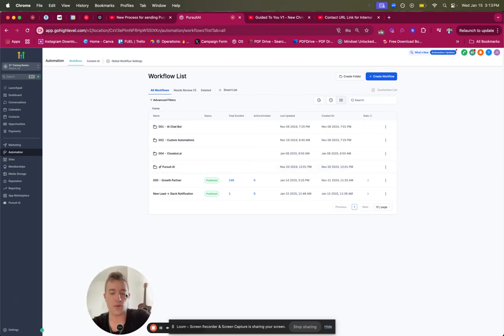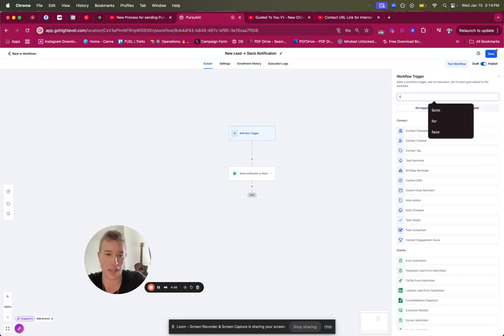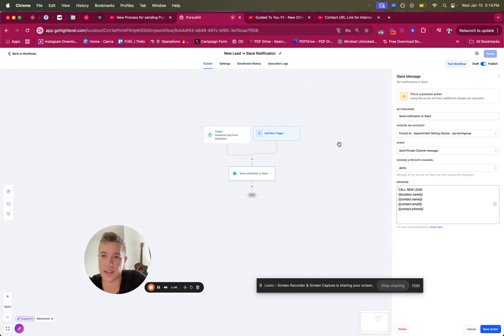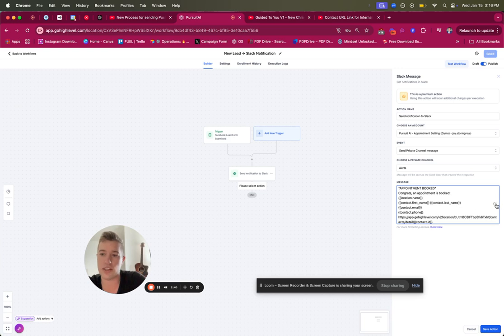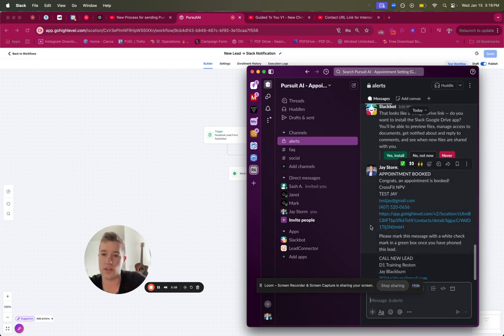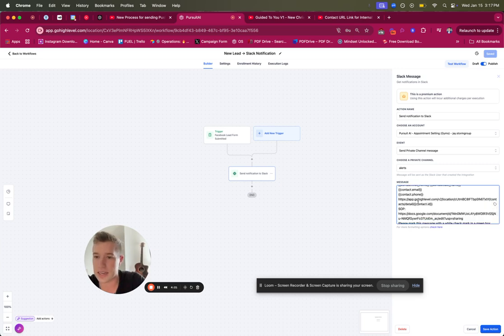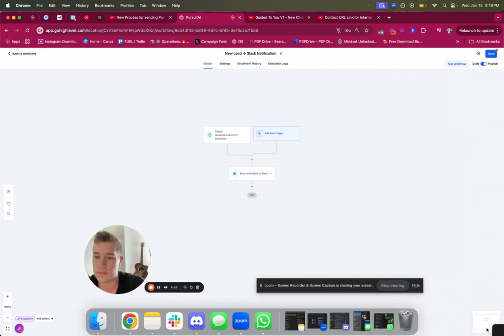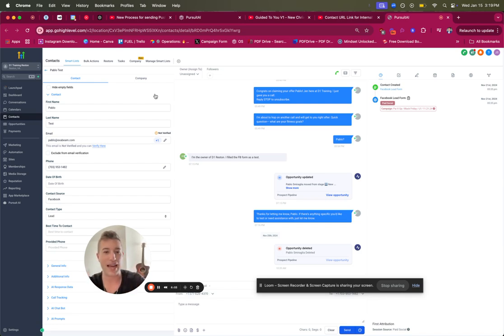How to do GoHighLevel Slack Notifications (Step By Step)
If you want to scale revenue and improve your operations dm me.

My Vision is To See Gods Kingdom Come and Will Be Done To Inspire Generations
Transforming the music industry with empowering songs that call people to become the best version of themselves.